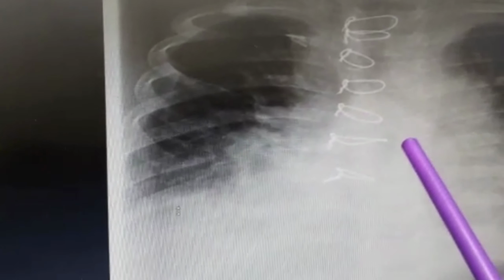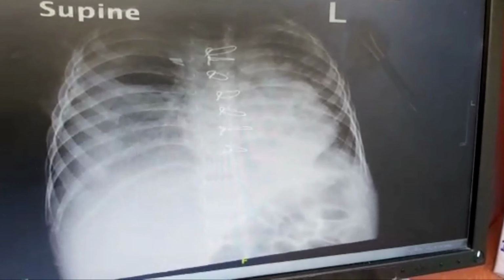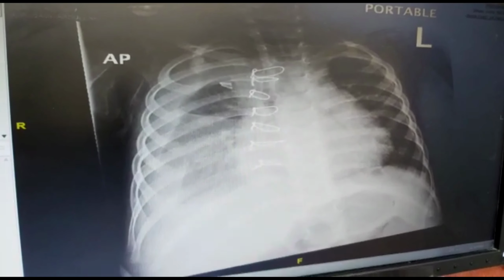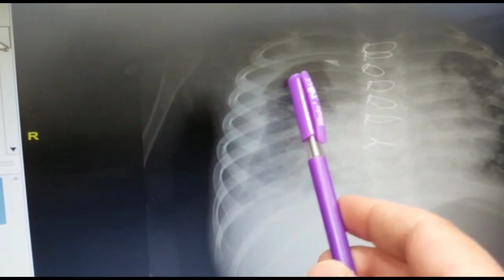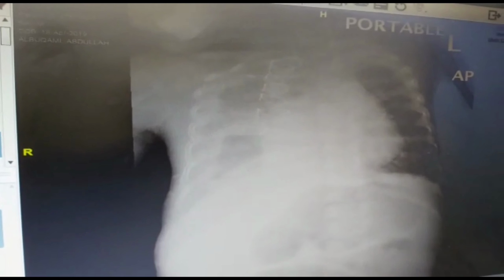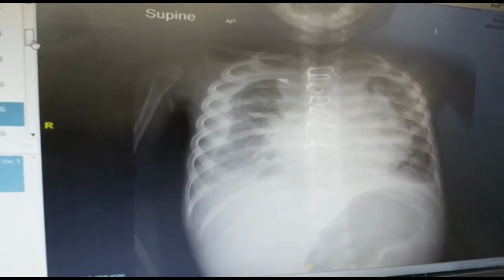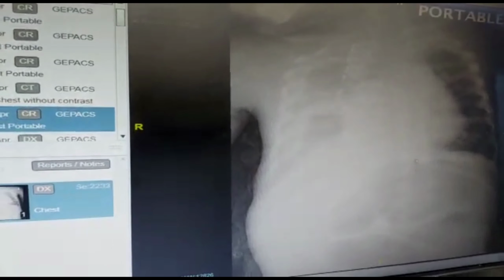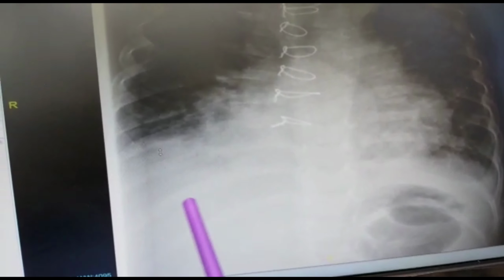Case 642 Down syndrome S/P A-V canal repair + chylothorax + thoracic duct injuries ♥😢